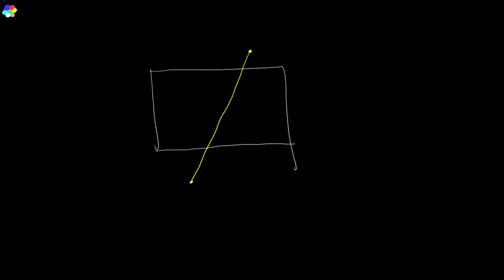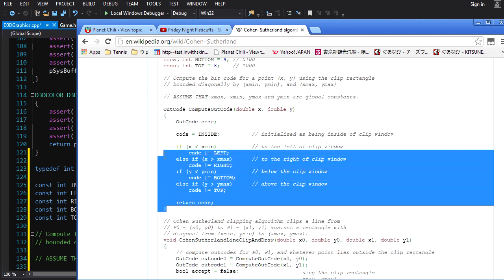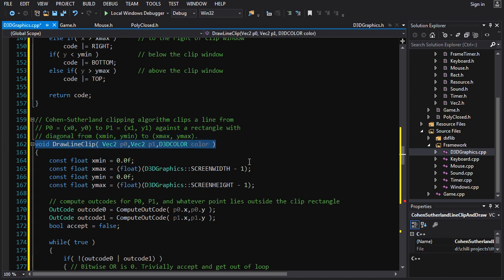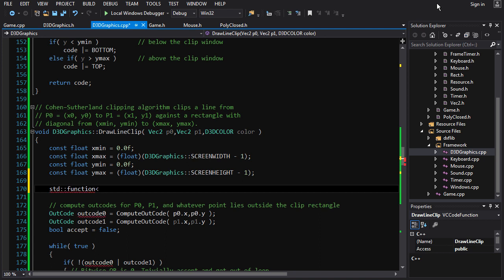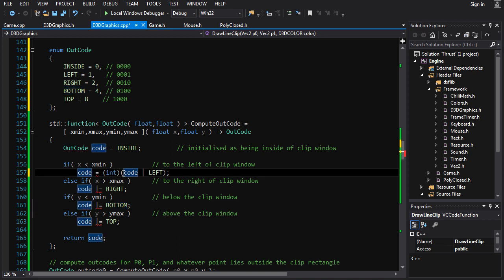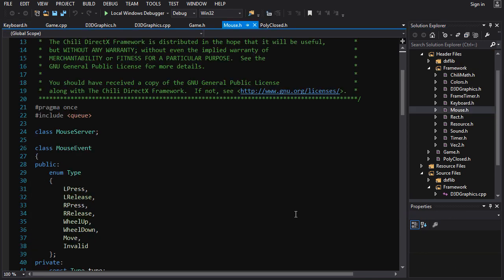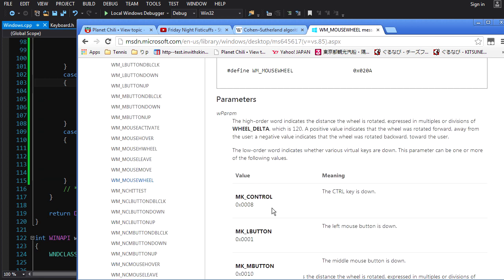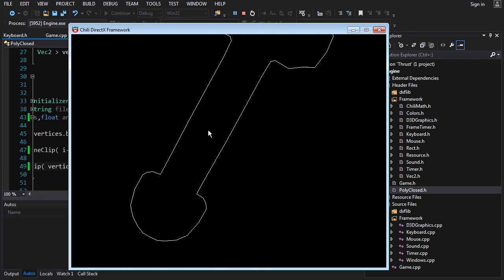Advanced C++ DirectX Game Programming Tutorial: Lesson 4